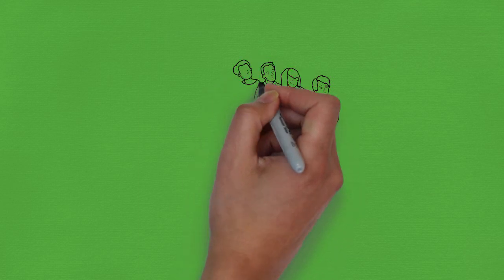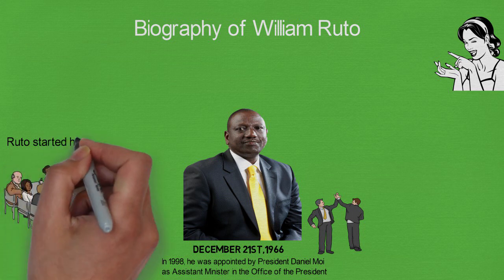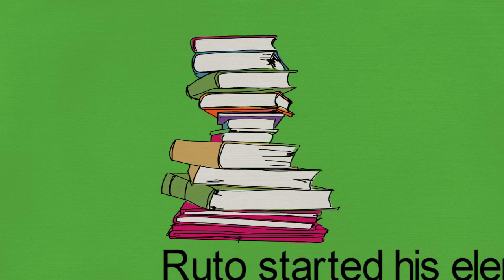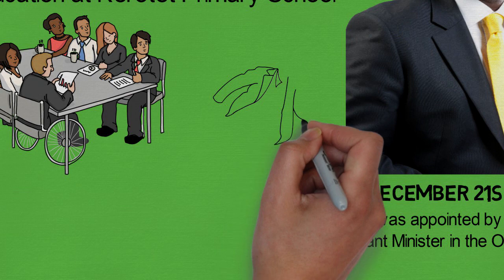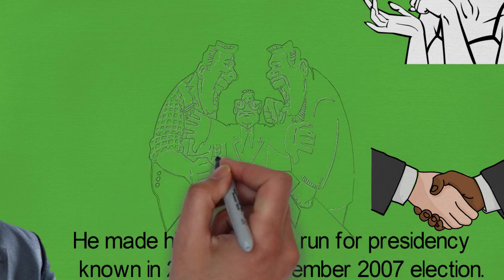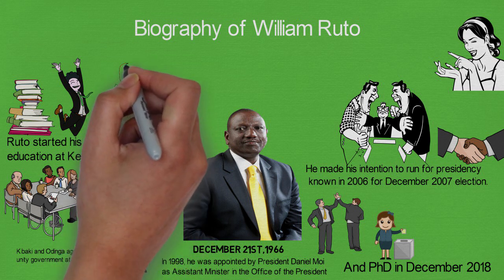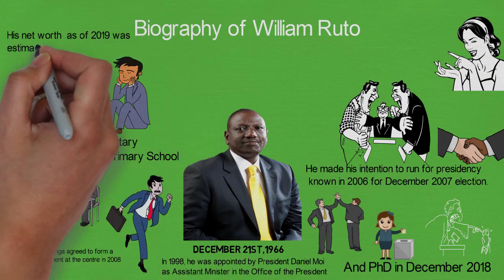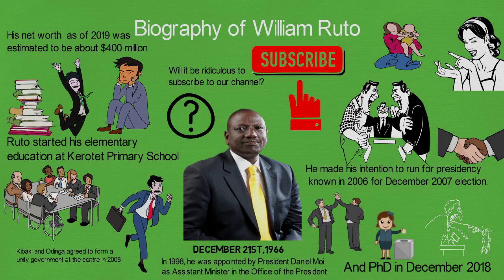Biography of William Ruto,Origin,Education,Net worth,Wife,Children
William Samoei Arap Ruto is a Kenyan politician, he became Deputy President of Kenya in 2013 and in 2014, he was the Acting President of Kenya for about 3 days in the abscence of President Uhuru Kenyatta